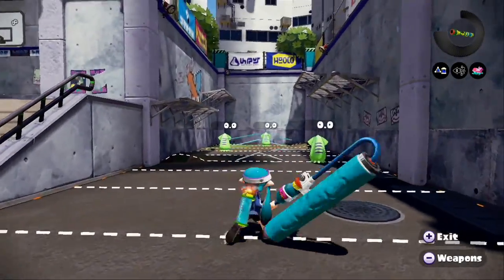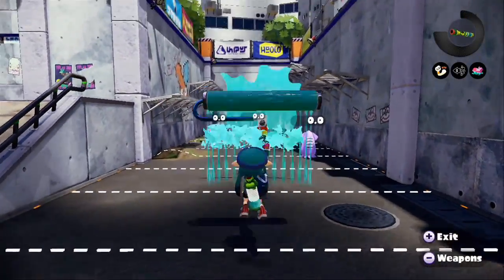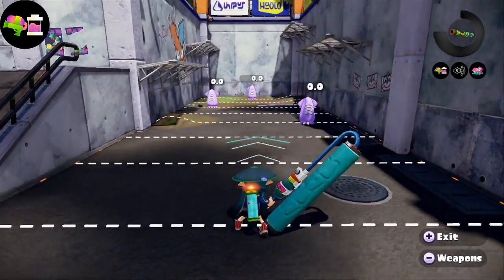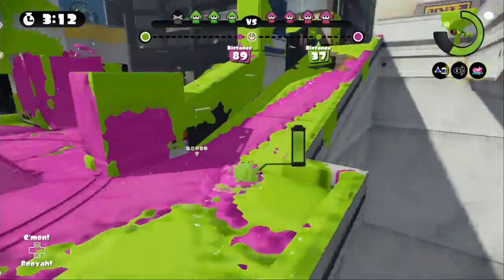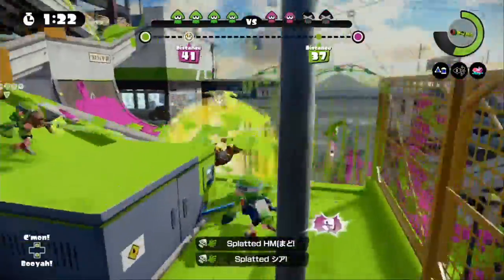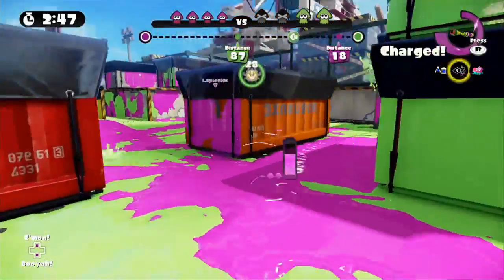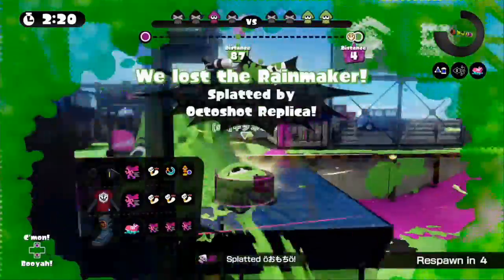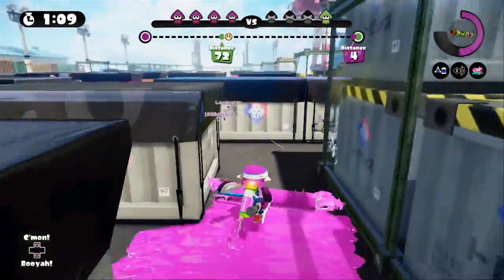Splatoon - CoroCoro Splat Roller Guide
A simple and short guide to using the CoroCoro Splat Roller which was added in Sheldon's Picks Vol 2 alongside version 2.8.0. The roller sports a kit that most have laughed at when comparing it to the Krak-On and many have called it useless when it's not.

Links
TwitchTV I have a license to use Nintendo’s content in this video through the Nintendo Creators Program. This video is not sponsored or endorsed by Nintendo, but any advertising revenue from this video will be shared with Nintendo.